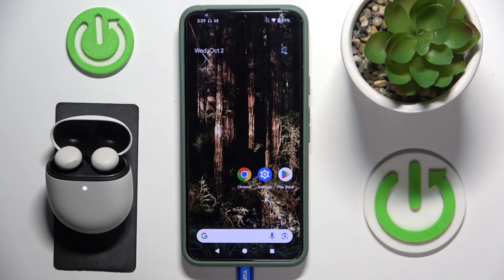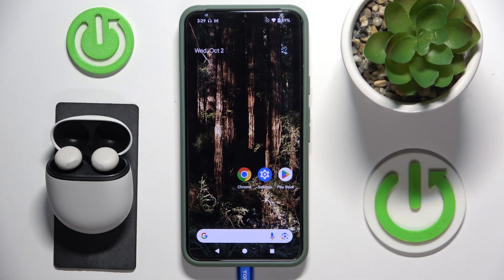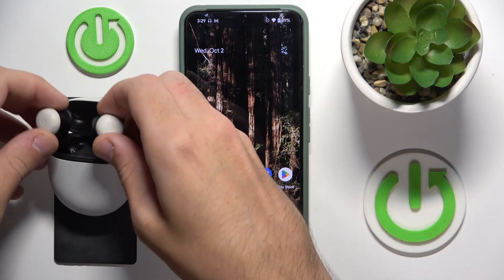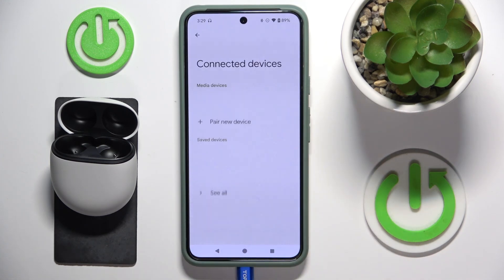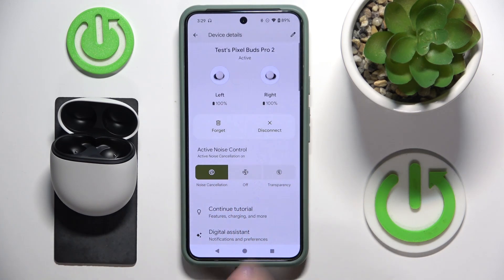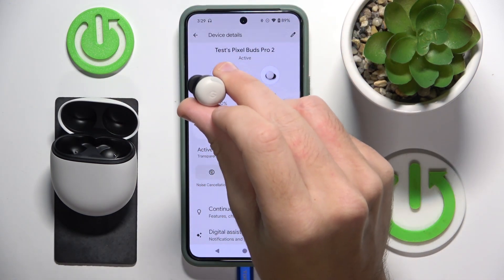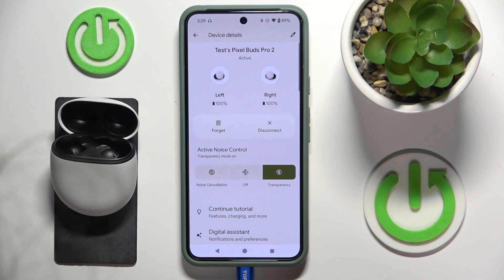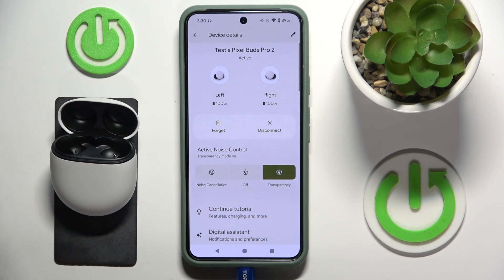How to Enable Noise Cancelling on Google Pixel Buds Pro 2 | Optimize Your Listening Experience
In this tutorial, we’ll show you how to enable noise cancelling on your Google Pixel Buds Pro 2 to optimize your listening experience. Noise cancelling technology helps block out external sounds, allowing you to immerse yourself fully in your music, podcasts, or calls. We’ll provide step-by-step instructions to guide you through the process of activating this feature, ensuring you can enjoy uninterrupted audio wherever you are.

How to enable noise cancelling on Google Pixel Buds Pro 2?
What are the benefits of using noise cancelling for your listening experience?
How to customize noise cancellation settings on your Pixel Buds Pro 2?